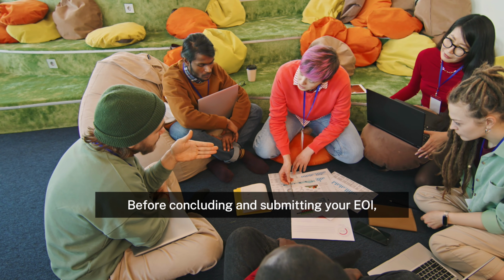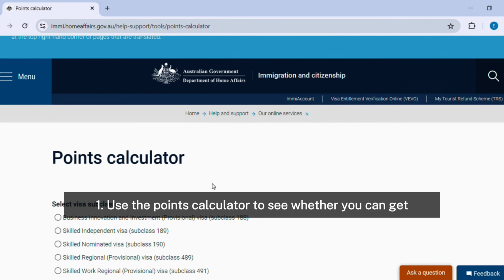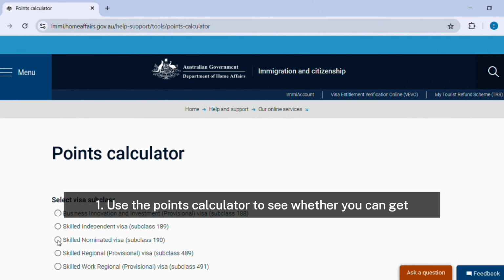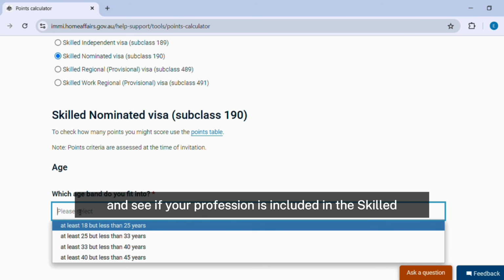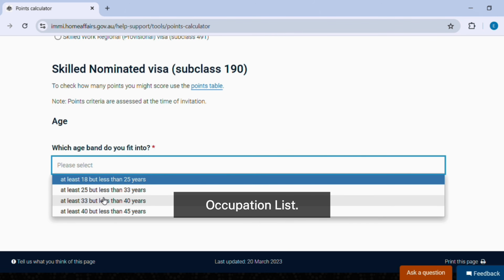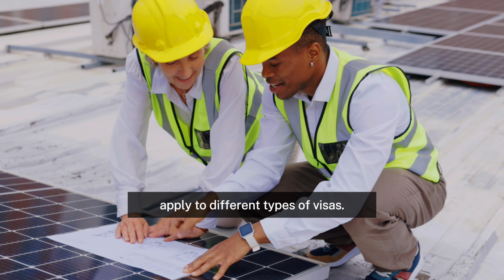Australia Skill Select From EOI to Invitation 2024: EOI Australia Step-By-Step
Based on your professional background, skilled workers and professionals who want to immigrate to Australia can use the Skill Select program, and you must first establish an account in order to access Skill Select, which is an online system. The Expression of Interest (EOI), which is how Skill Select operates is only a notification to the Australian government that you would want to apply for an Australian visa, as it should not be mistaken for a visa application. Based on the EOIs in Skill Select, the Australian government invites people to apply for Australia skilled visas on many occasions a year.

Before concluding and submitting your EOI, you must: 1. Use the Australia PR points calculator to see whether you can get the required minimum score of 65 points, and see if your profession is included in the skilled occupation list. 2. Obtain a skills assessment in the profession for which you are applying, which is an evaluation of your credentials and skills conducted by an appropriate Australian evaluating authority. The skills assessment date, the assessing authority's name, and the reference number must all be included in your EOI. 3. Conclude any necessary English language coursework, as your EOI will need to contain the specifics and outcomes of the English language test. By the time the Australian visa decision is made, your partner and any children you mention in your application who are 18 years of age or older must speak English at least functionally.

Video Content:
00:00 Start
01:56 What Happens After You Have Submitted Your EOI?
03:12 Australia Visa Invitation Round
04:16 Skill Select Points Score and Occupation Ceilings